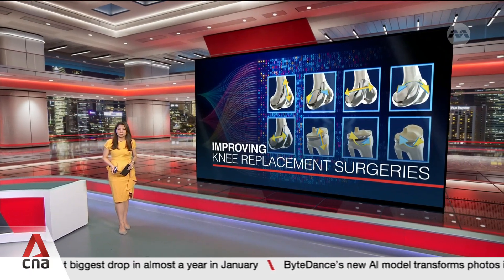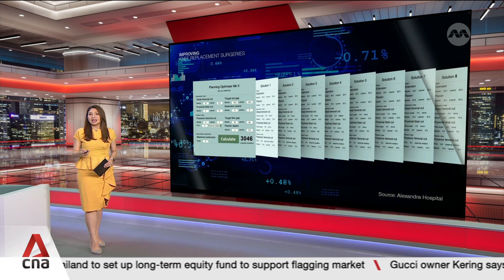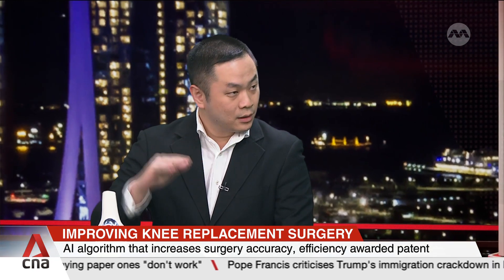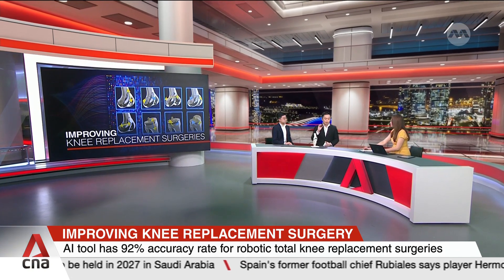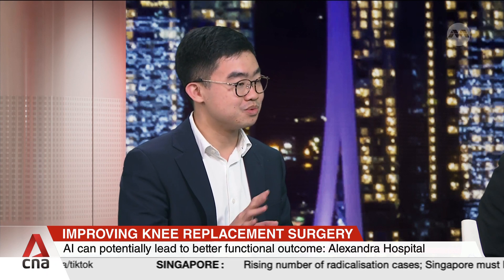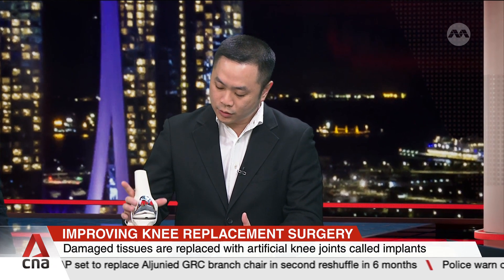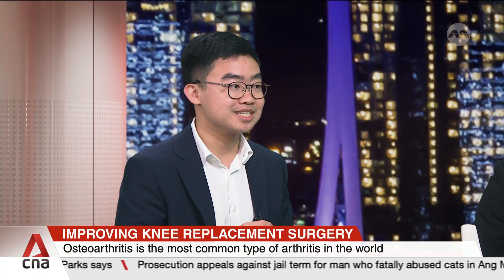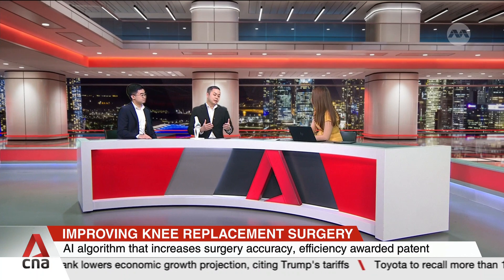AI algorithm that increases robotic knee replacement surgery's accuracy, efficiency awarded patent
A global patent has been awarded to an AI algorithm that helps make robotic knee replacement surgery more accurate and efficient. It was designed by the orthopaedic surgery team at Singapore's Alexandra Hospital. About 200 patients have benefited from it since 2023. Dr Glen Liau, Orthopaedic Surgery Consultant at Alexandra Hospital, and House Officer Dr Matthew Ng discuss the need to develop an AI driven approach to knee surgery. They also talk about the rehabilitation needed to see success with the novel approach.